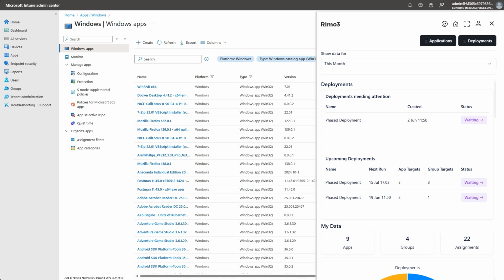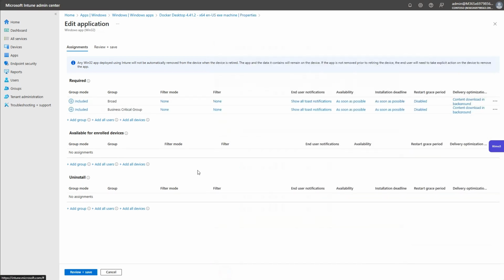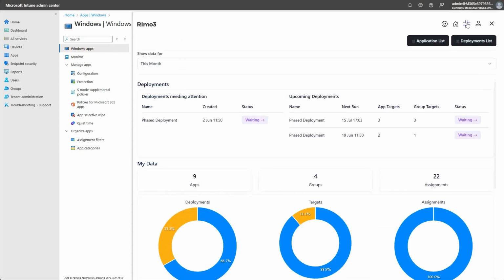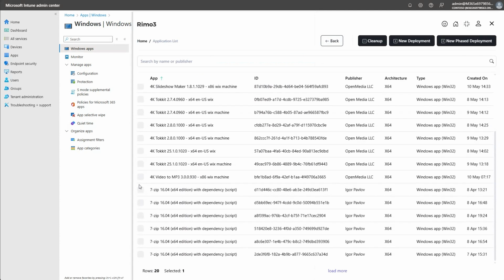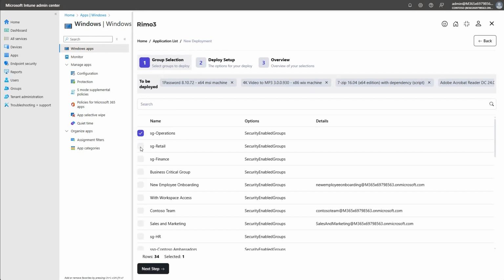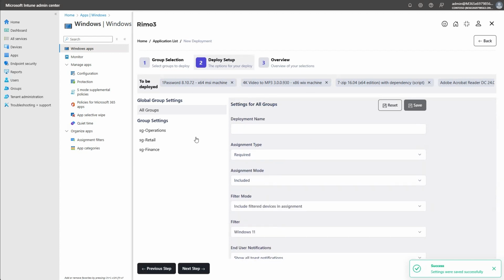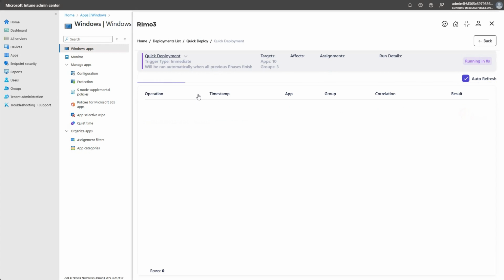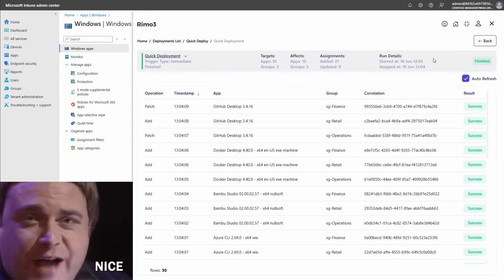Intune Automation - Bulk App Assignment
In this video we go through the ability to perform bulk application assignments with multiple options in just a few clicks!